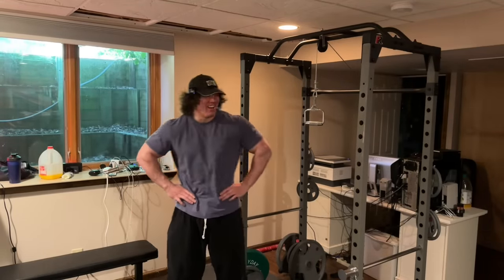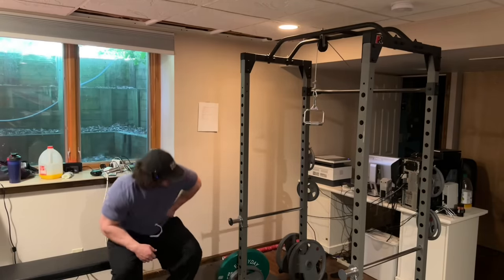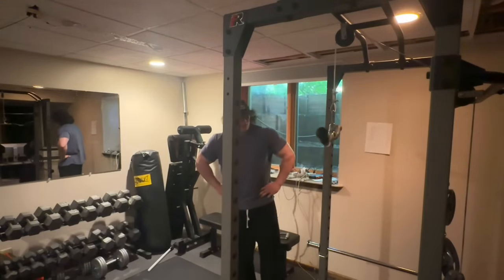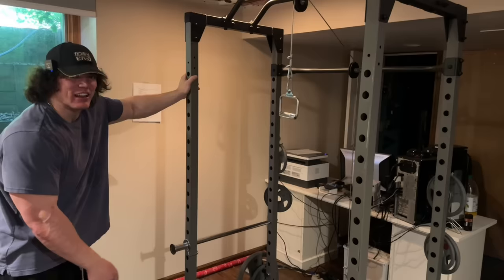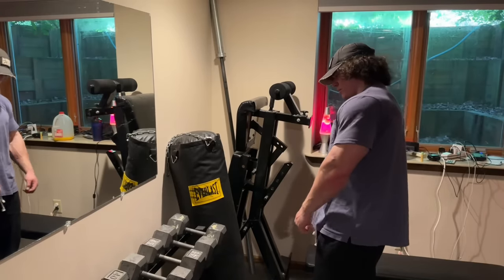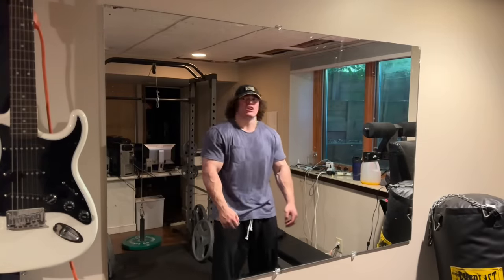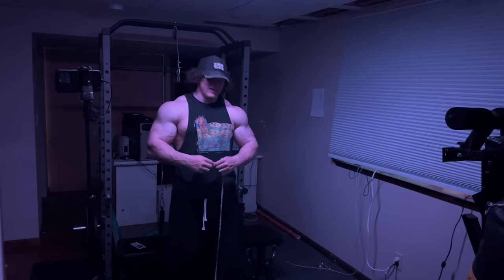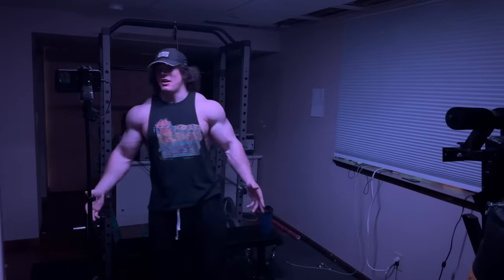Spring Bulk Day 142 - Arms Home Gym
Push downs and dumbell curls do the trick